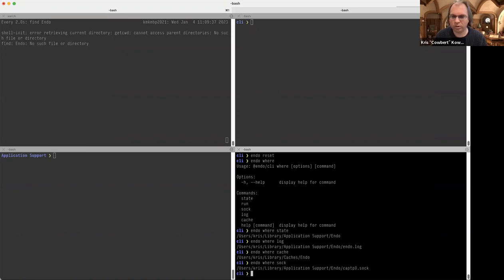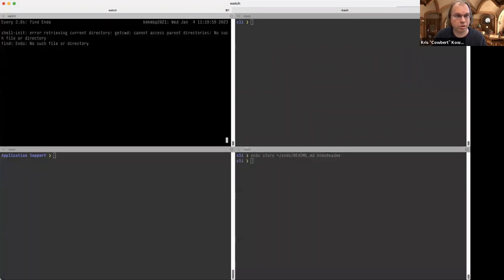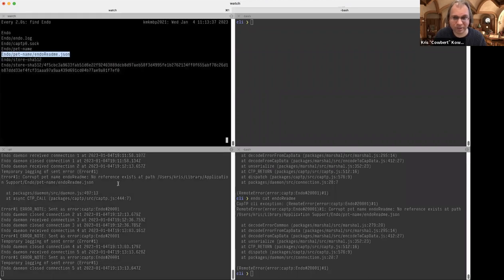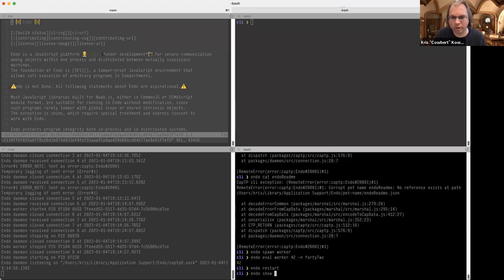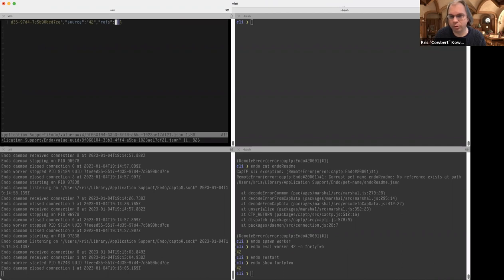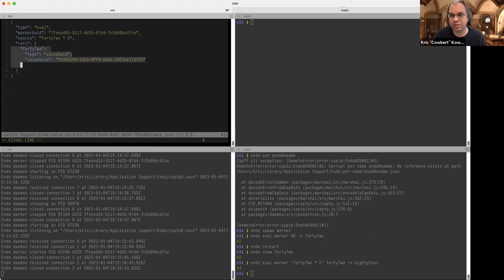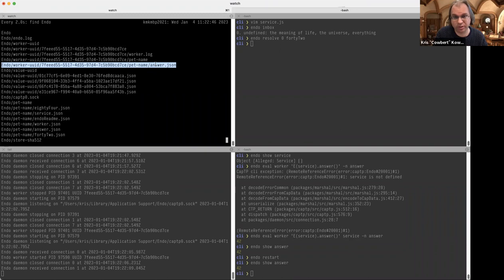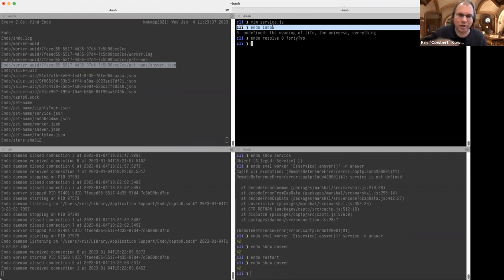Endo Sync: Pet Daemon Persisting Capabilities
Kris Kowal provides a second demonstration of the Pet Daemon, this time with support for services with sturdy refs.